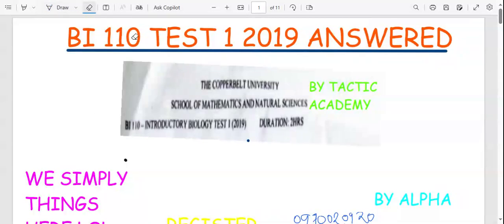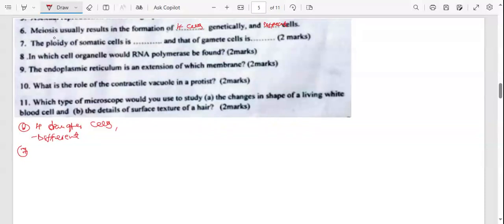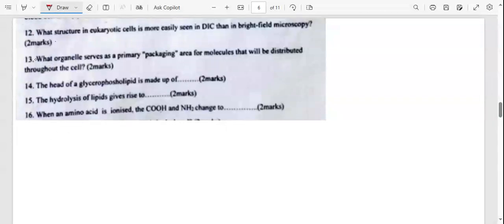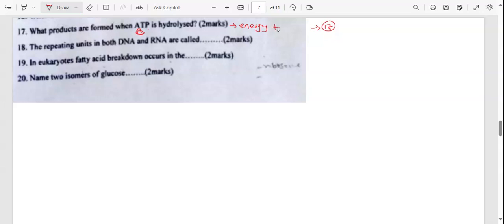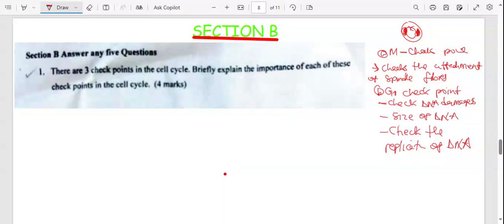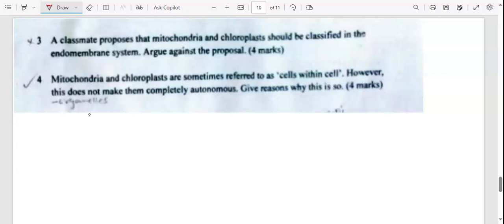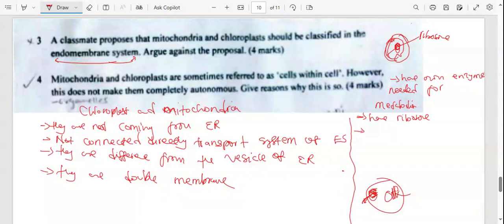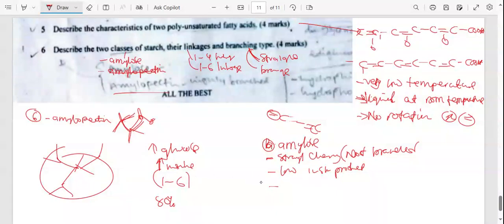BI 110 2019 TEST ONE ANSWERED 💯